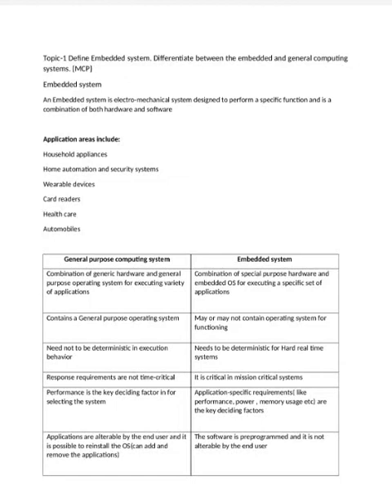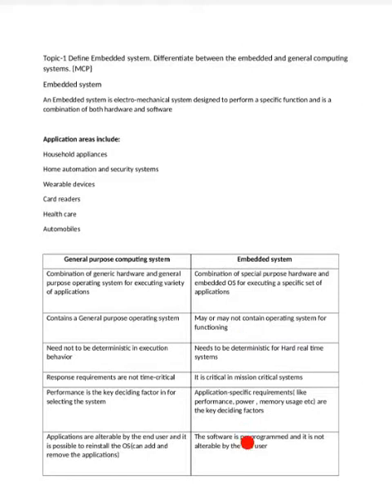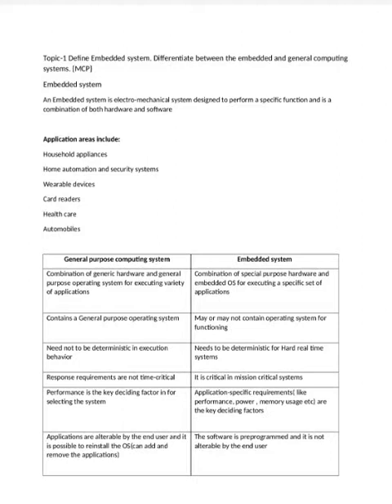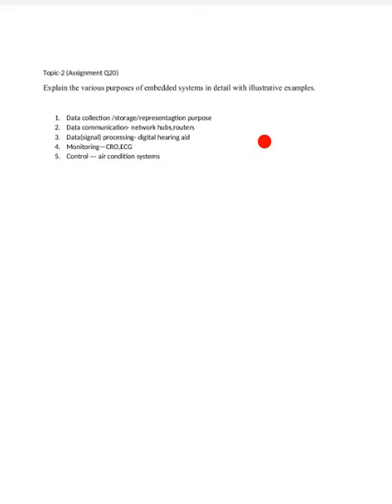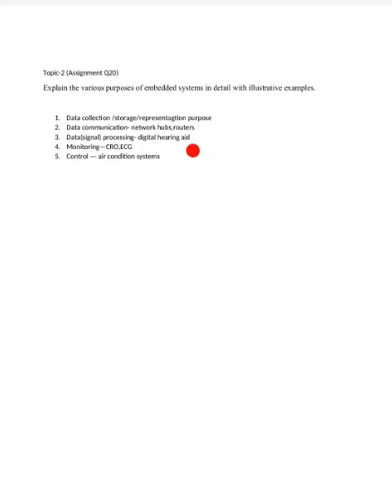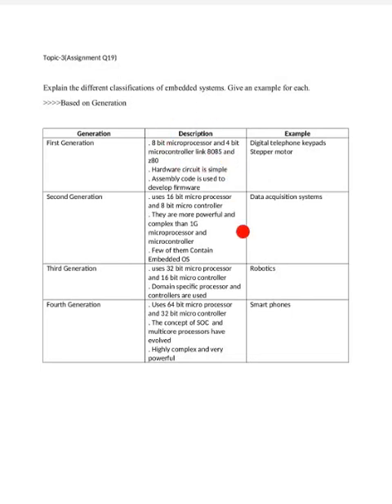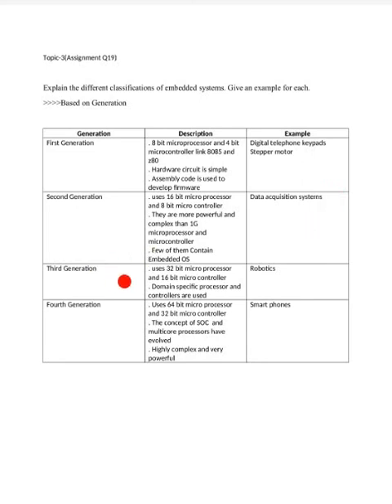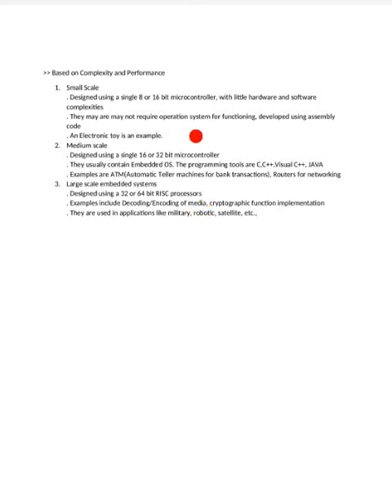Microcontroller and Embedded Systems-Embedded Vs General computing system VTU Module-3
18CS44